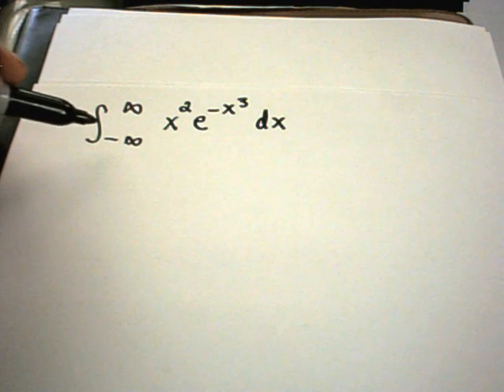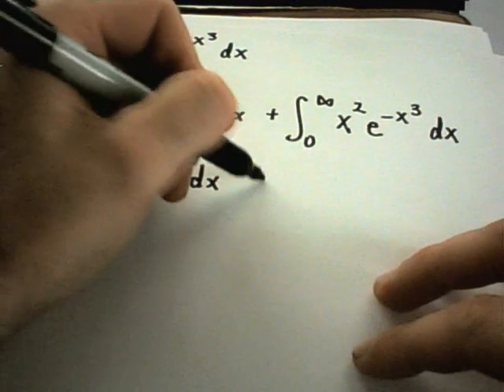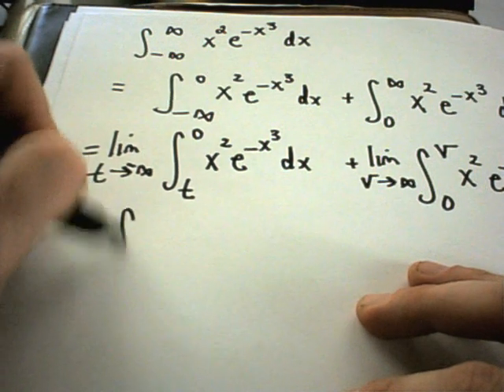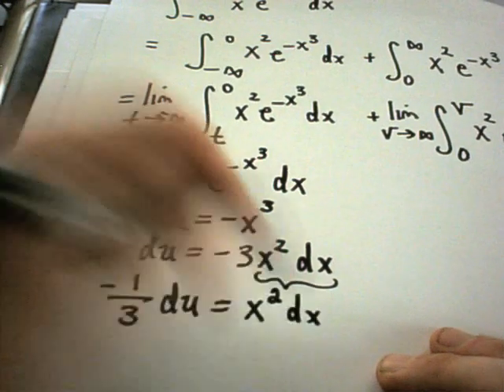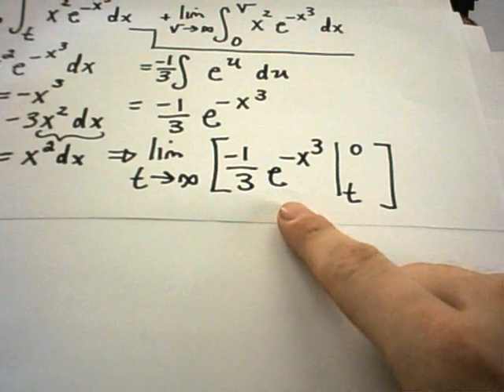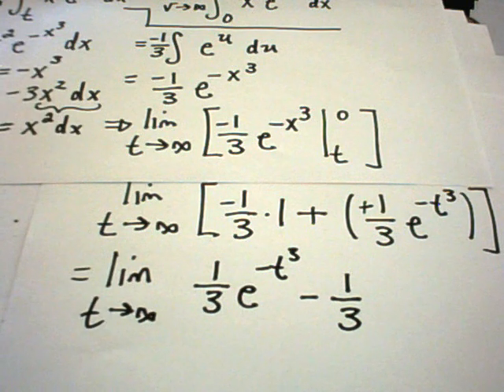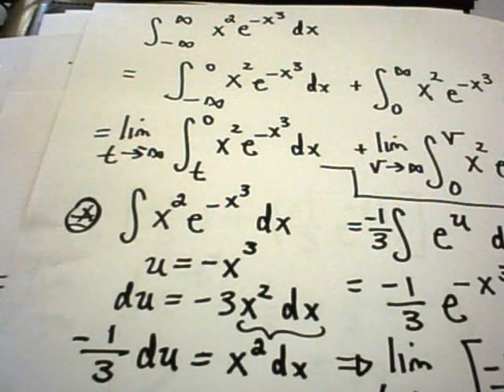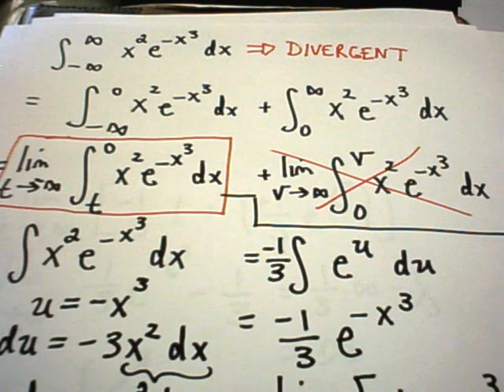Improper Integral - Infinity in upper and lower limit of integration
and click on the 'Free Video Lessons' tab on the left.  New videos are being added every day!